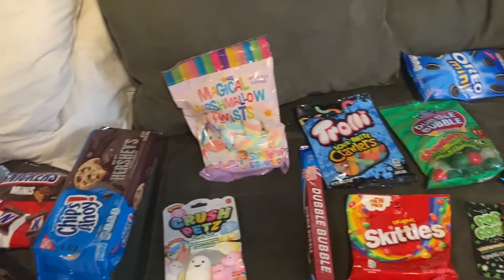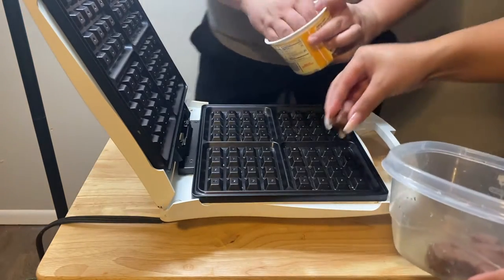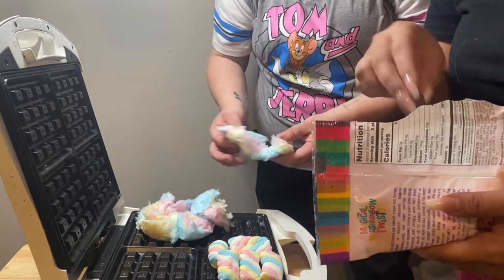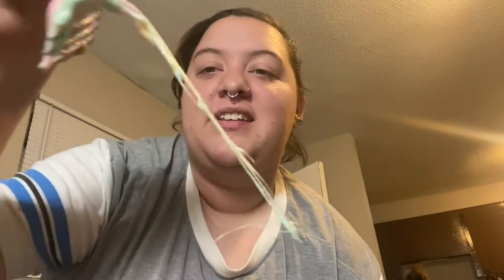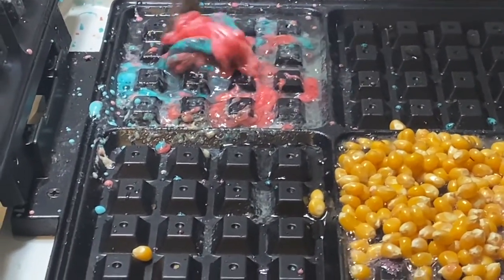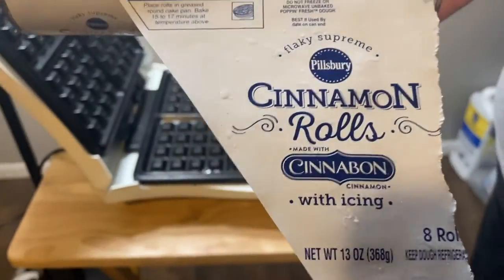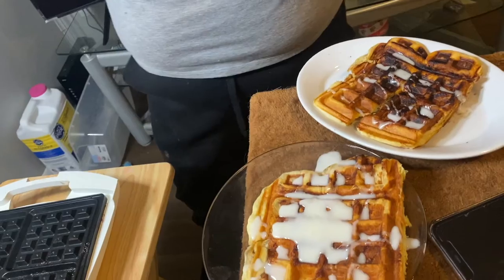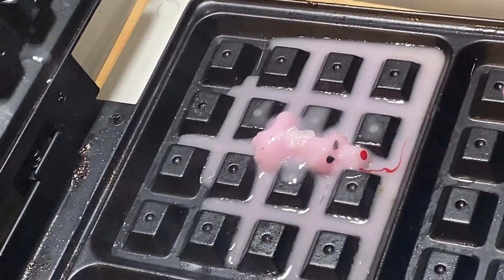waffle iron foods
lets see what happens when we put different kinds of food on a waffle iron.